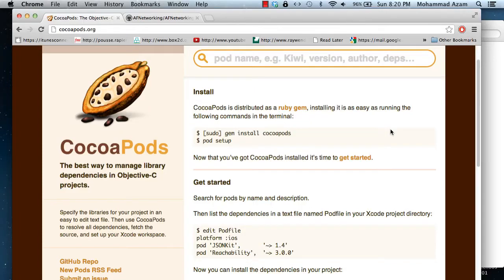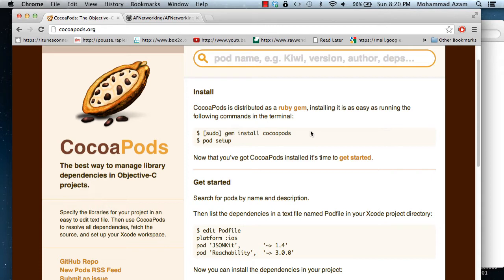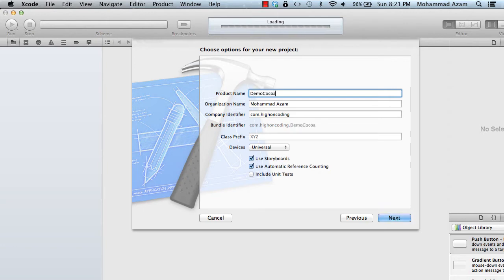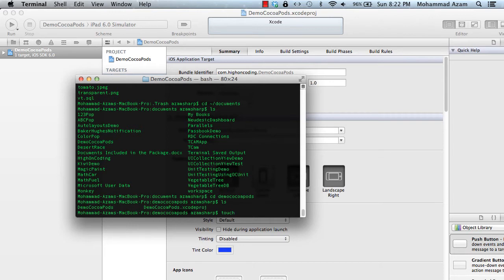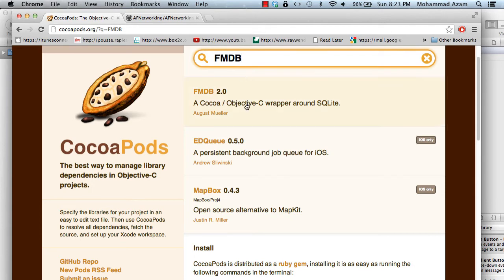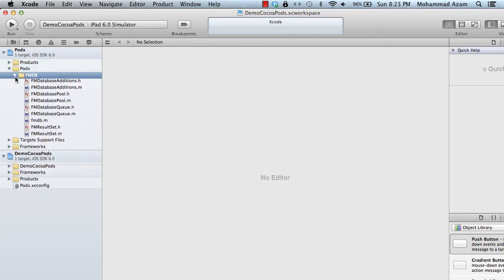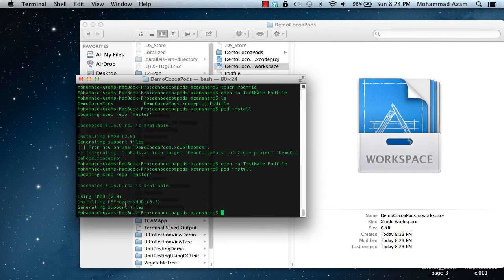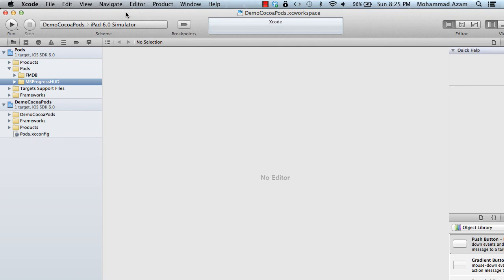Learning iOS Development Part 41 (CocoaPods)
In this screencast Mohammad Azam will demonstrate how to utilize CocoaPods to create third party dependencies seamlessly. To support the AzamSharp channel please download our iPhone app called "Vegetable Tree" from the app store.